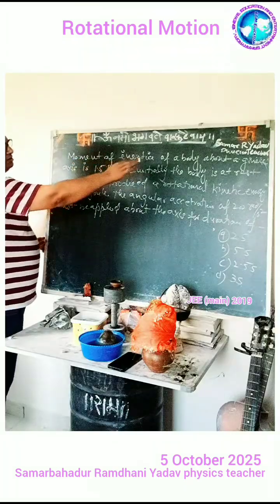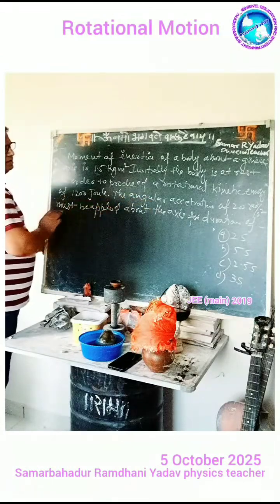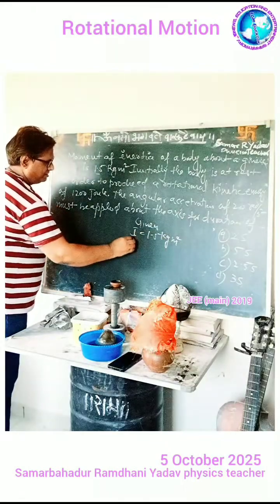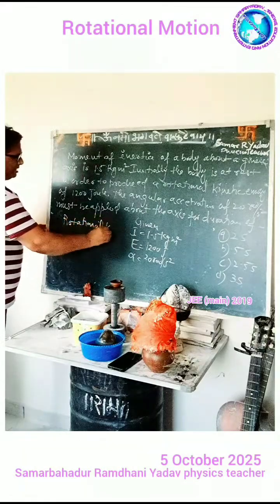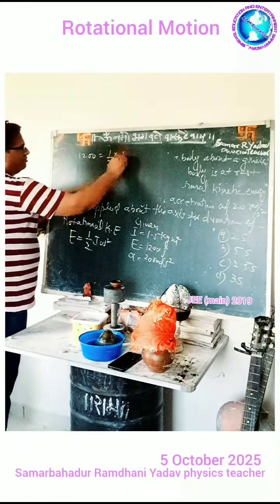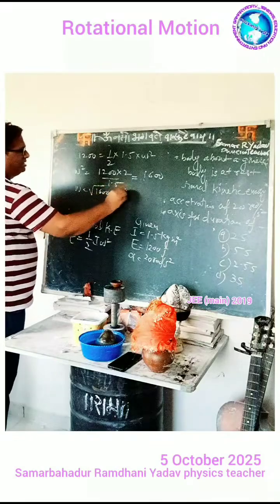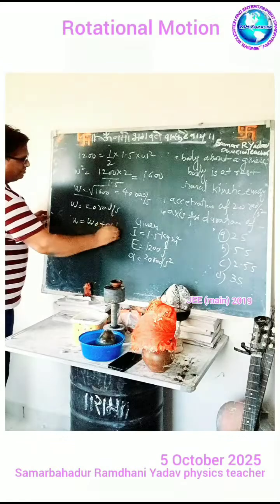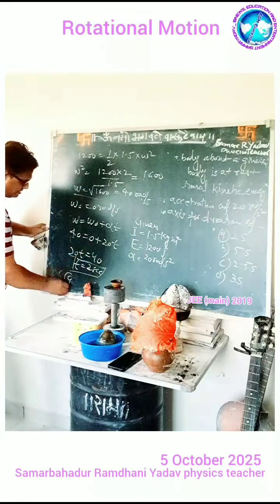13 April 2026 rotationalmotion mcq iitjeeneet News,Education and Entertainment samaryadav_18